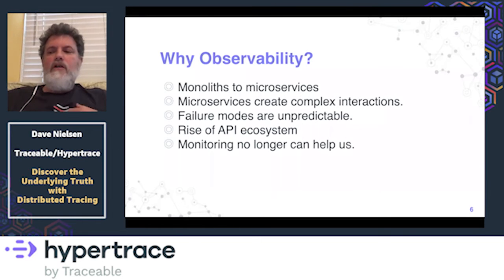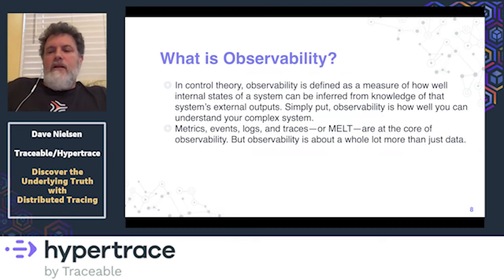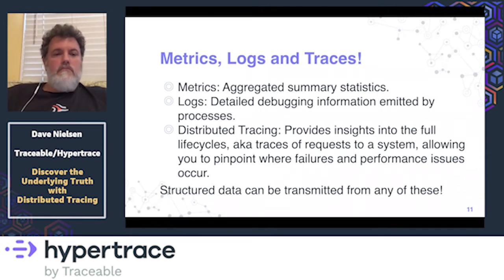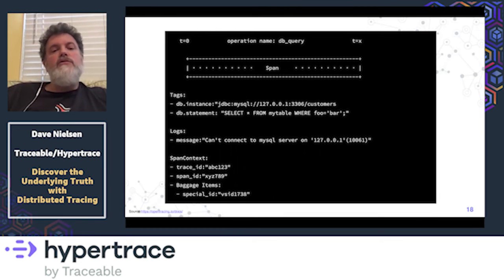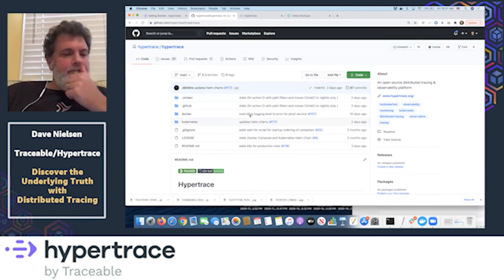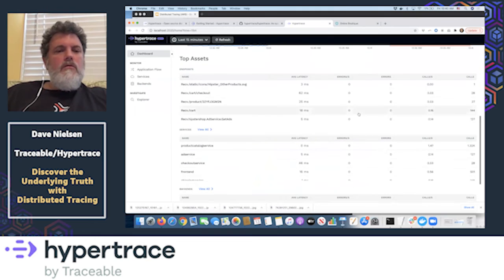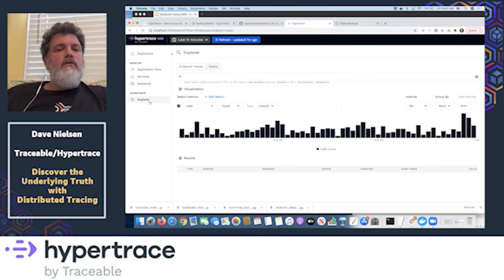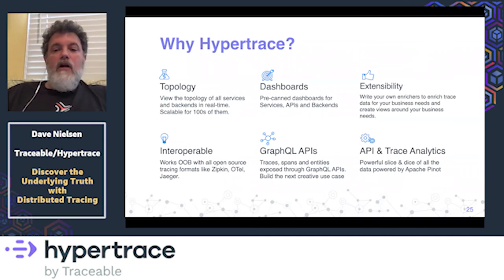Discover the Underlying Truth with Distributed Tracing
Dave will talk about how developers, SREs and operators can use distributed tracing to solve problems they face in the development and operation of their microservices-based applications. He will also discuss various scenarios with the help of a microservices-based based application.

As Head of Community at Traceable, Dave is responsible for the community adoption strategy and go-to-market activities for Hypertrace. Prior to Traceable, Dave was Head of Community at Redis Labs, Intel, Strikeiron and PayPal. Dave was also one of the unconference pioneers as a co-founder of CloudCamp and other event communities.